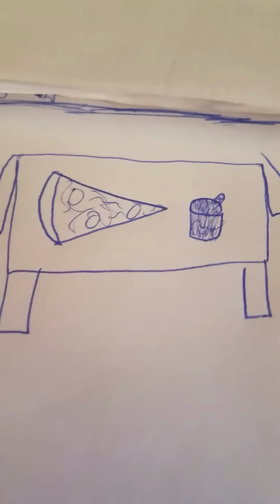Creepy things hidden in completely normal artwork 😬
LOVE YA'LLLLLL♡♡♡